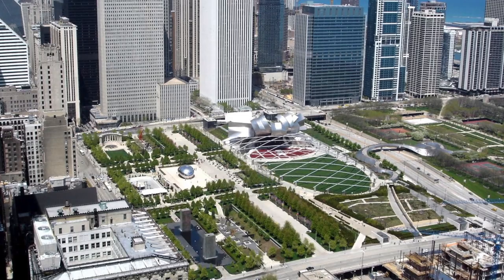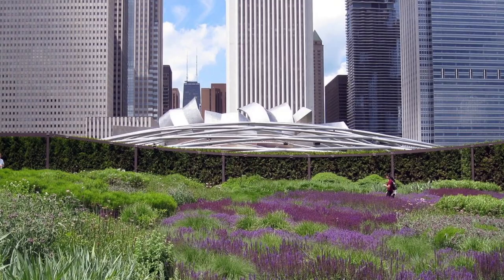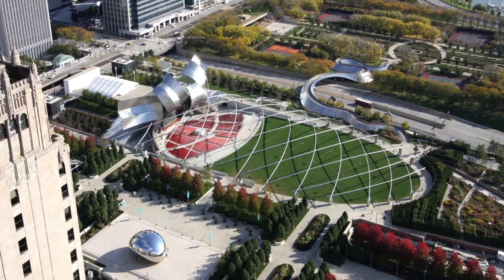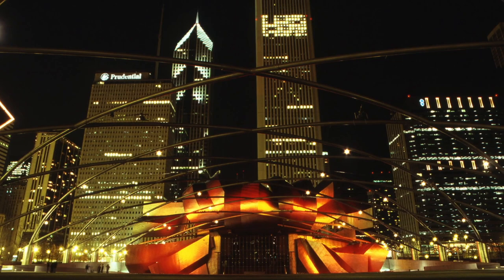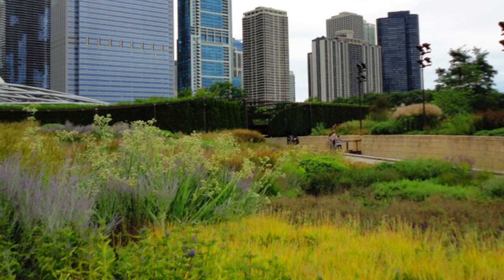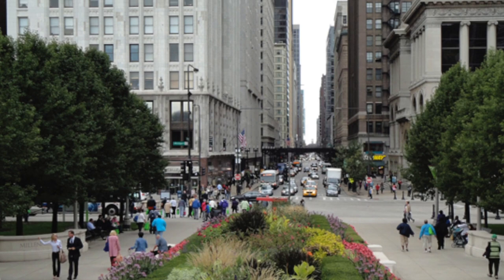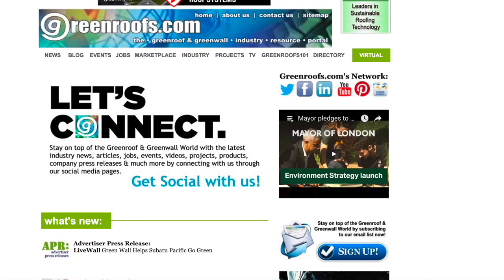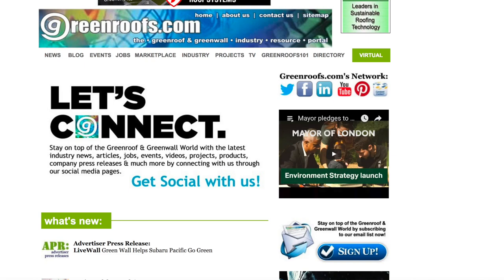Millennium Park - Project of the Week 8/14/17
Created to reinvigorate a 25-acre tract of land in Chicago's Grant Park, Millennium Park is a multi-award winning 24.5-acre public park with venues for performance, art, sculpture, architecture and landscape architecture, located between Chicago's lakefront and the central business district (the loop). At 24.5 acres, Millennium Park is considered either the largest or one of the largest intensive greenroof projects in the world and covers two multi-level parking lots with a total of 4,000 cars, a commuter rail line, and an opera hall.

When Millennium Park opened on July 16, 2004, it transformed an industrial wasteland into Chicago's showplace for cutting-edge art, architecture, landscape design, music and more; the centerpiece of Millennium Park is the Jay Pritzker Pavilion, a bandshell designed by Frank Gehry. Today, it is Chicago's second-largest tourist attraction -- and the City will mark its 10th anniversary throughout the summer.

[Update: The City of Chicago marked Millennium Park's 10th anniversary throughout the summer of 2014 – visit their website to see the 2017 Millennium Park Summer Brochure for free events & more].

In 2014, the Millennium Park 10th Anniversary Summer Celebration featured dozens of free events and exhibitions including new, monumental sculptures by Spanish artist Jaume Plensa, designer of Crown Fountain; indie rock, electronica, jazz, classical and world music; films, simulcasts and documentaries shown on an outdoor, 40-foot LED screen; family activities; workouts and more.  Due to the size, scope, and multi-phase approach, several companies provided waterproofing, including: Barrett Company; American Hydrotech, Tremco, and Henry.

Greenroofs.com Project of the Week 8/14/17 video photo credits: Courtesy of ©Caroline Menetre 2011; American Hydrotech; View of the Chicago skyline from 340 on the Park by Dmytro Sergiyenko licensed under CC BY-SA 1.0 via Wikimedia Commons; Lurie Garden in sun by Ruhrfisch licensed under CC BY 3.0 via Commons; Lurie Garden view with Michigan and Randolf streetwalls by Señor Codo licensed under CC BY 2.0 via Commons; Jay Pritzker Pavilion on 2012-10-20 licensed under CC BY 3.0 via Commons; Pritzker Pavilion looking north at night Source: Logan Reed; Author: Farsidekid00 licensed under Public Domain via Commons; and Chicago_-_Crown_Fountain_-_Millennium_Park_(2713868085).jpg by Serge Melki from Indianapolis, USA licensed under CC BY 2.0 via Commons.